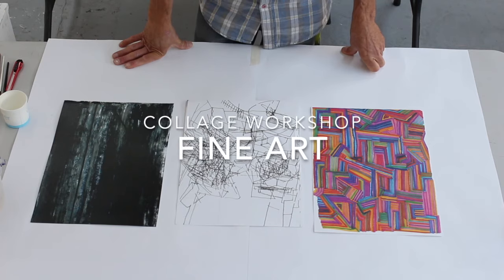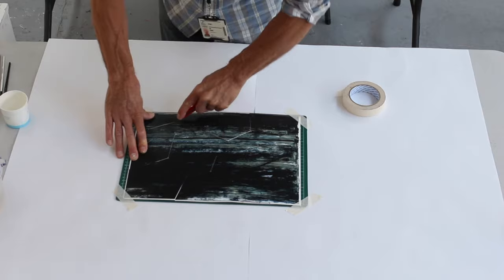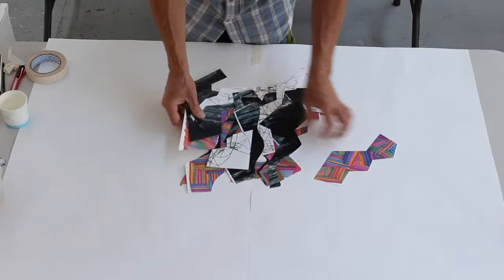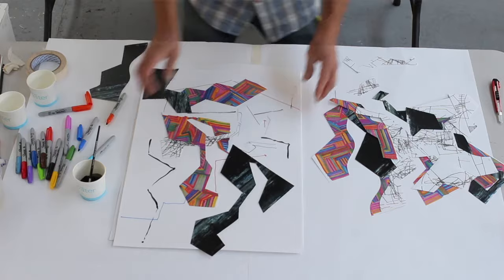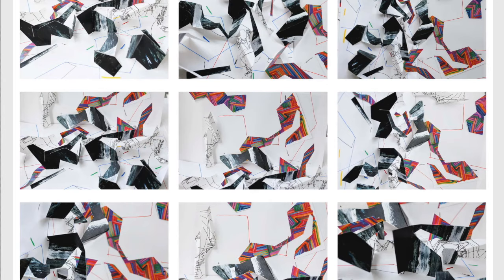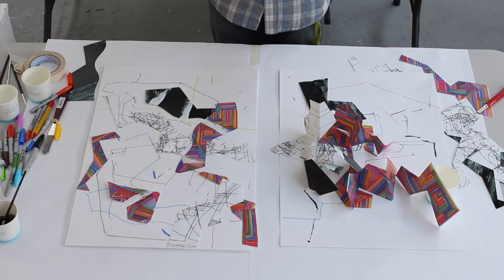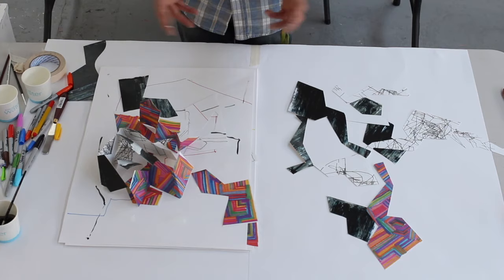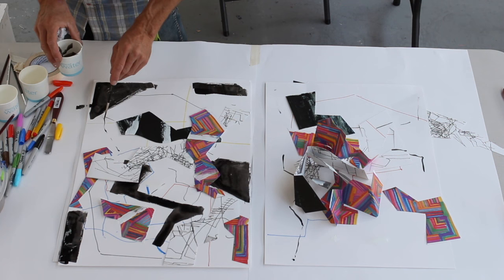FINE ART COLLAGE WORKSHOP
This video will help you to get the most out of the collage task which will be one of a number of practical experiments that you do during your day in the Fine Art studio.
If you haven't been able to access it before hand it could you please watch it  on that day before you do the task.